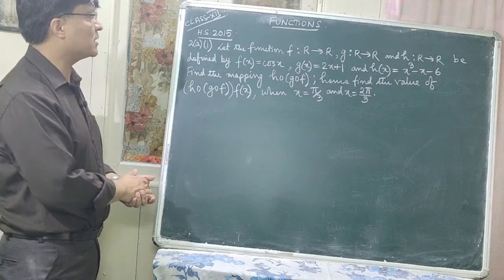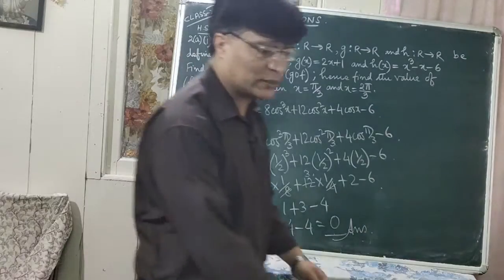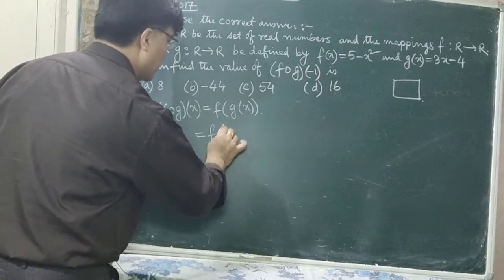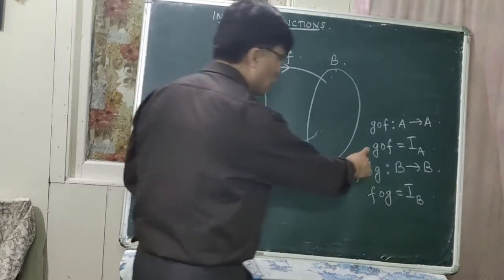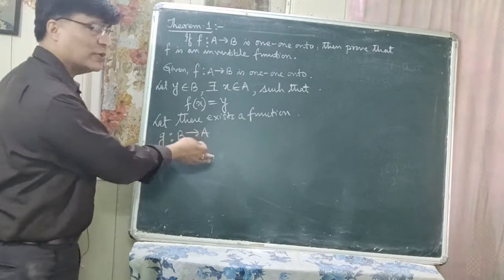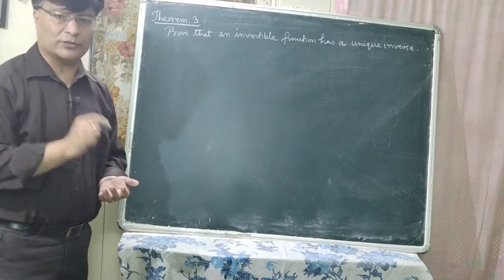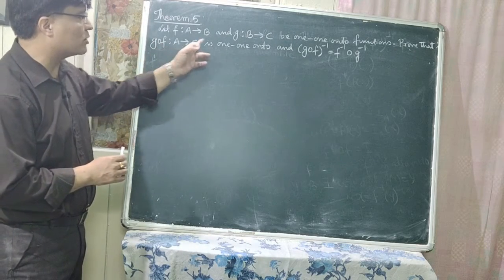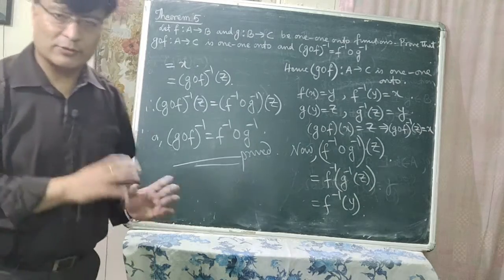Class XII Maths, Part-12, Topic-"Relation and Function", by Sailendra Pradhan, PRHS Kurseong.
Problems done on Previous Years Higher Secondary Questions Papers and also problems done on invertible functions from the book "Senior Secondary School Mathematics for Class XII" by R.S. Agarwal.